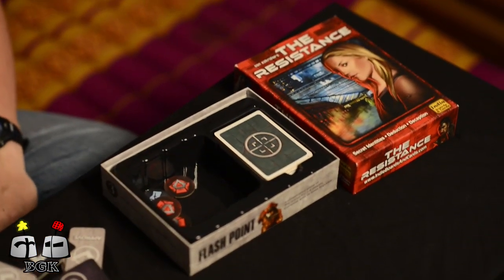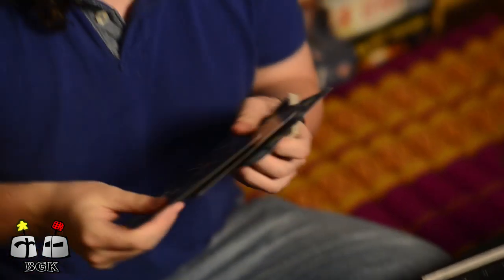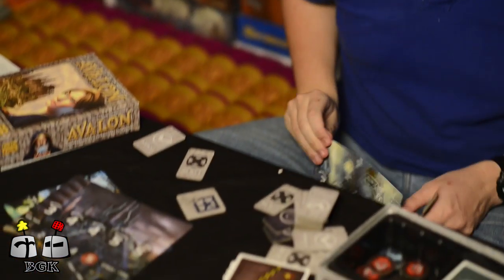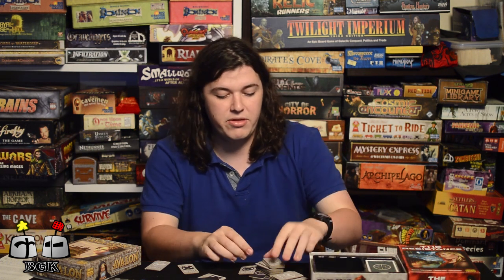The Resistance / Avalon Review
Today on the Board Game Knights, Sam takes a look at a classic hidden roles game in 'The Resistance' & 'Resistance: Avalon'.